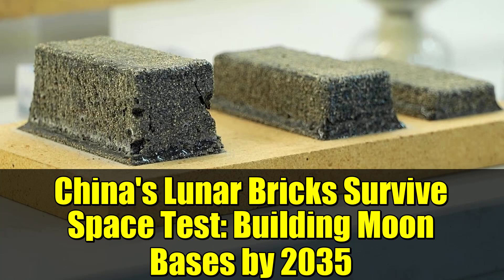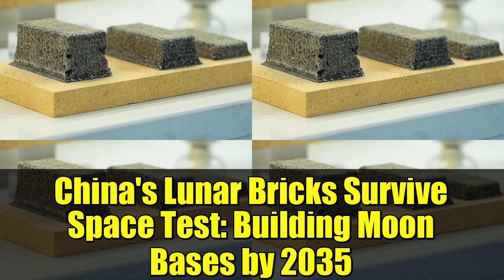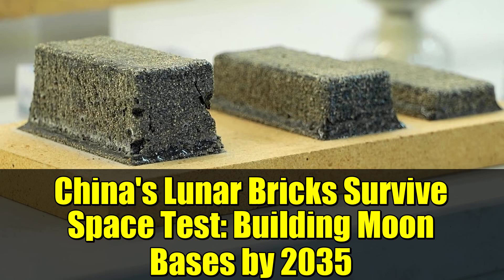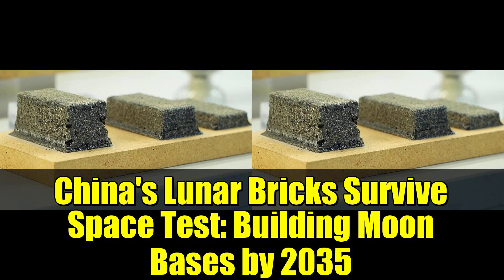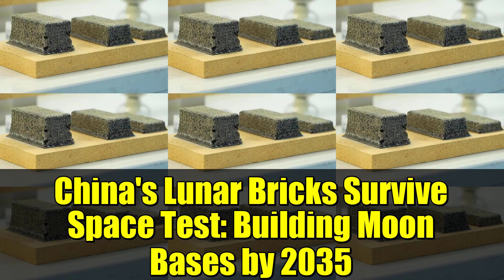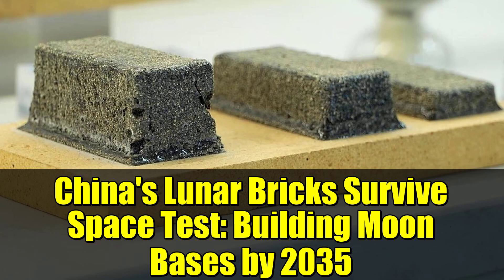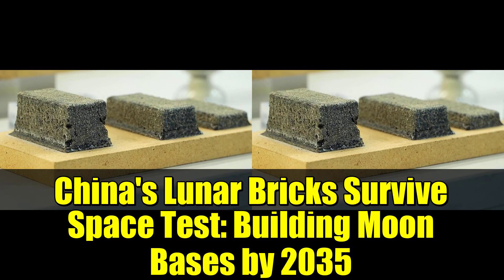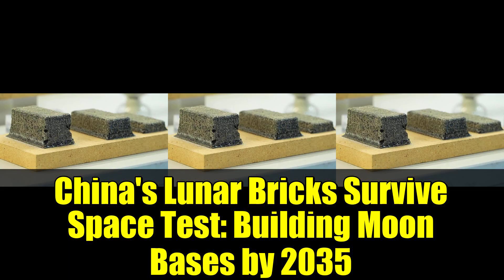China's Lunar Bricks Survive Space Test: Building Moon Bases by 2035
China has achieved a major breakthrough in lunar construction technology. After spending one year exposed to the harsh environment of space, experimental "lunar soil bricks" have returned to Earth in excellent condition, bringing humanity one step closer to building permanent habitats on the Moon.
In this video, we explore:
- How 34 experimental bricks weighing 100 grams survived extreme space conditions
- The innovative hot pressing and microwave sintering techniques used to create materials 3x stronger than regular bricks
- Why these bricks showed no visible damage from meteorites or space debris
- China's ambitious timeline to land astronauts on the Moon by 2030
- Plans for the International Lunar Research Station by 2035
- How using lunar regolith could revolutionize space construction
The bricks were manufactured using materials that mimic lunar soil composition and tested aboard China's Tiangong space station. Researchers from Huazhong University of Science and Technology will now analyze how space exposure affected their mechanical properties, thermal behavior, and radiation resistance.
This experiment represents a crucial step toward sustainable lunar infrastructure, as transporting building materials from Earth remains prohibitively expensive. By utilizing in-situ resources like lunar soil, solar energy, and surface minerals, China aims to establish permanent research facilities on the Moon.
Discover how these tiny 100-gram bricks could unlock the future of human space exploration and pave the way for long-term lunar habitation.